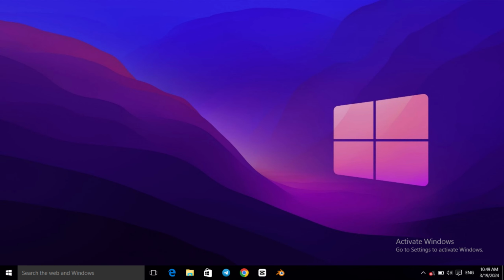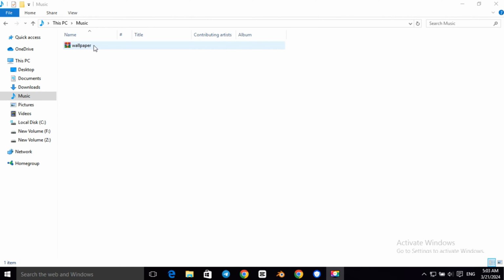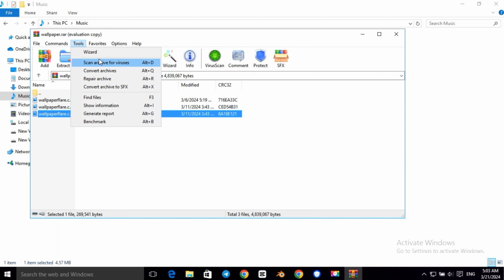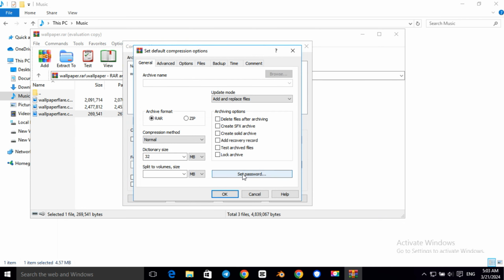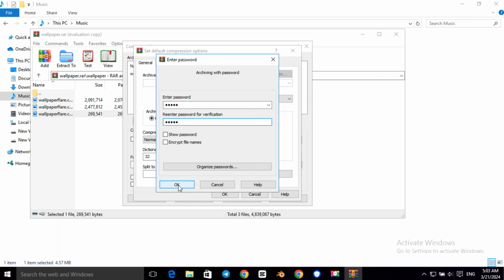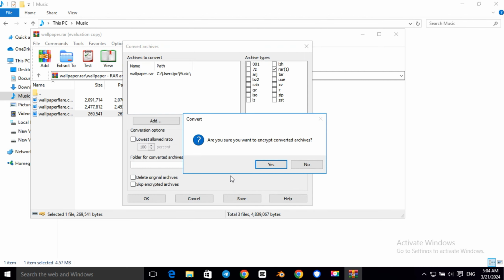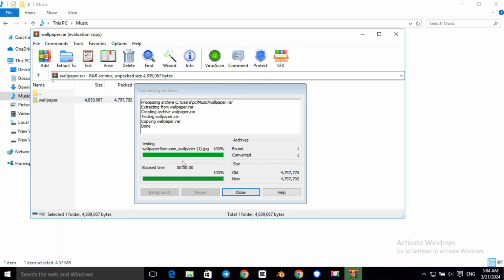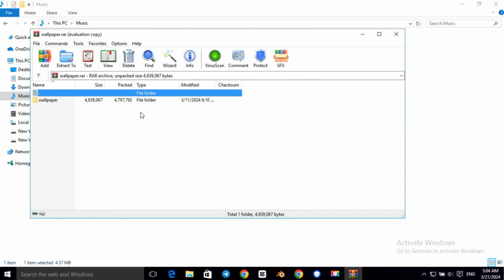How to Add a Password to Your RAR Files (Quick & Easy Tutorial)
How to Add a Password to Your RAR Files
Welcome back to our tech-savvy community! Today, we're diving into a simple yet essential security tip: adding a password to your RAR files. Protect your data with this foolproof method!

Here's what you'll learn:
- Opening RAR files without a password
- Navigating to the tool tab for password protection
- Converting and compressing files with a new password
- Ensuring your files are secure with password encryption

Step-by-Step Guide:
1. Locate your RAR file
2. Use the tool tab to add encryption
3. Set and confirm your new password
4. Save and secure your file with ease

Why Watch Our Tutorial?
- Quick and straightforward instructions
- Visual guide for each step
- Tips for strong password creation

Your support helps us create more content like this.

Stay Updated!